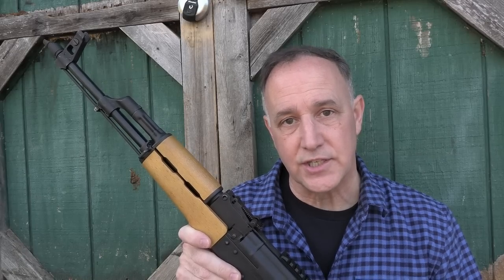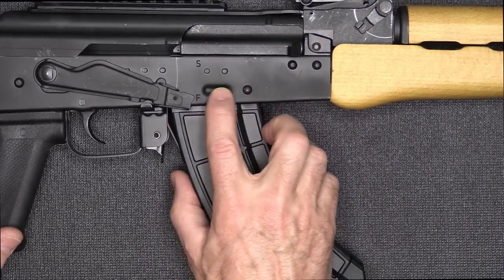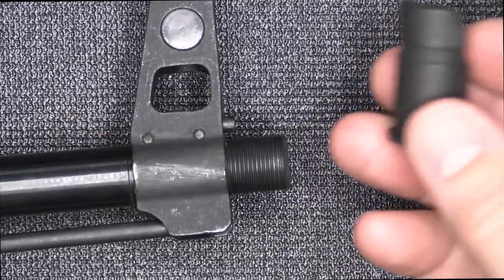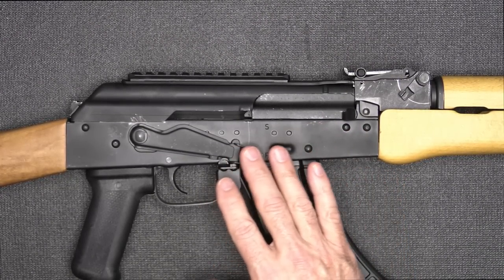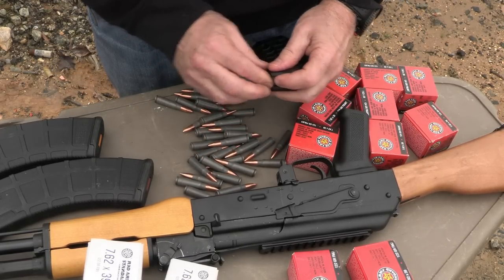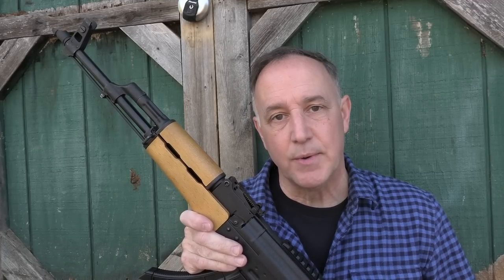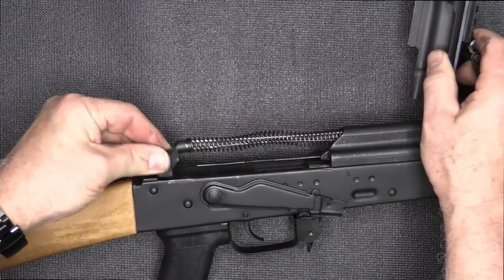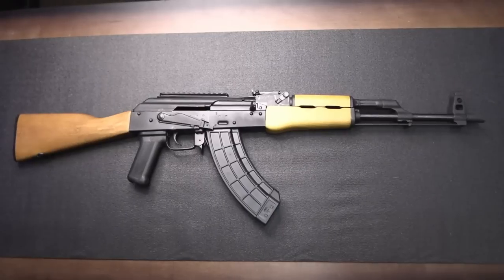Romanian CGR AK 47 Rifle Review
The Romanian CGR is a Romanian AK-47 Rifle that is made for the commercial market and it brings the price down without sacrificing quality. Forged Trunion and Barrel, with bayonet lug and cleaning rod. A smooth shooting rifle.